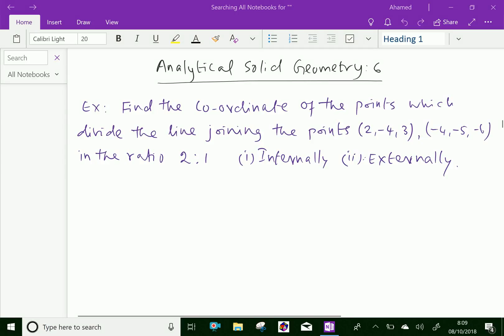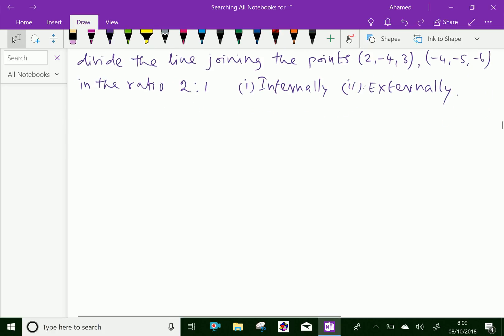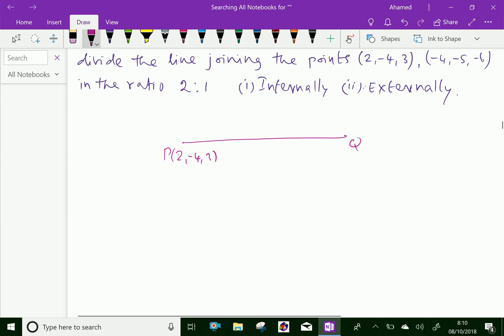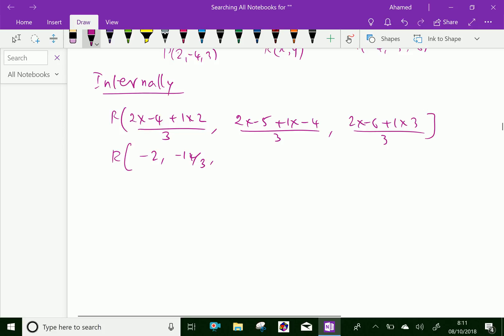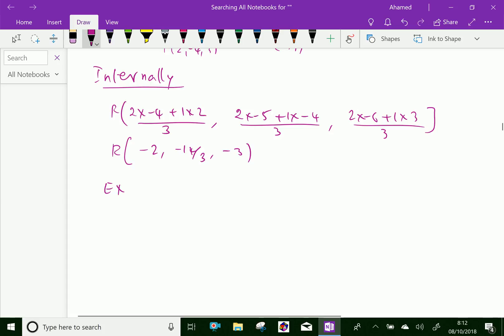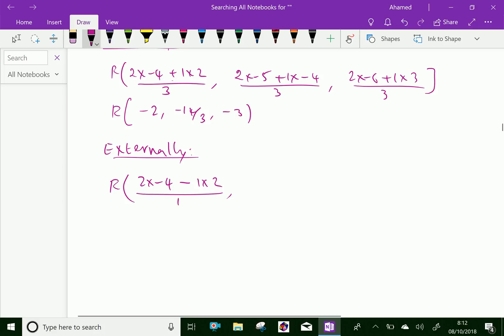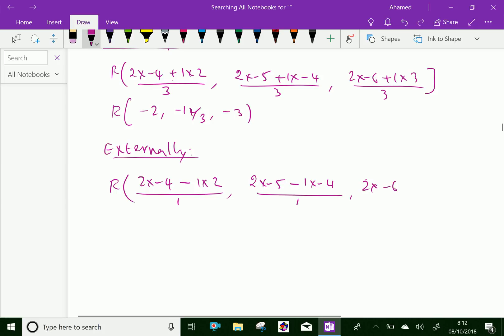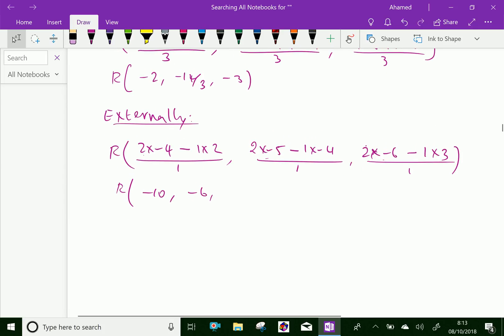Analytical solid geometry Section formula ; Solving problems ) - 6.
Analytical solid geometry is the branch of analytic geometry that makes an algebraic study of real vector space. Division or section formula ; Solving problems .